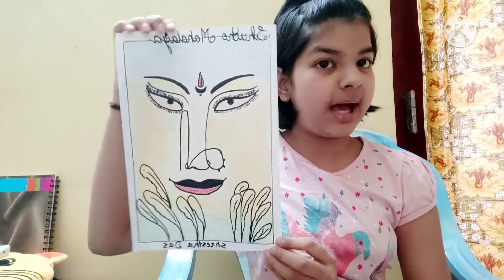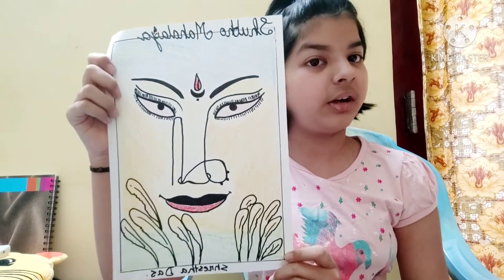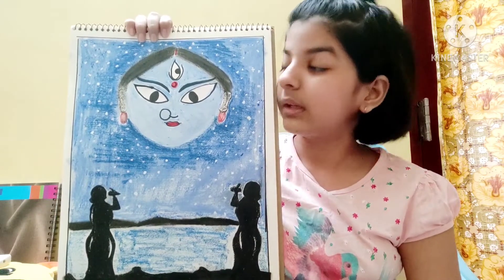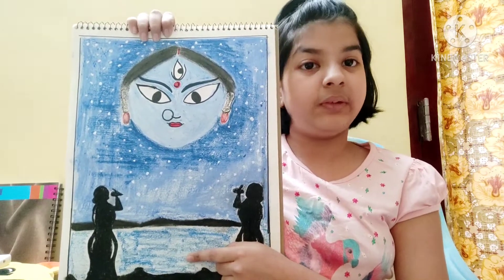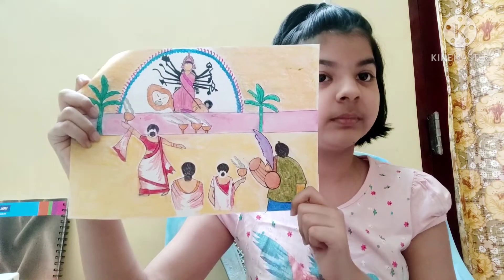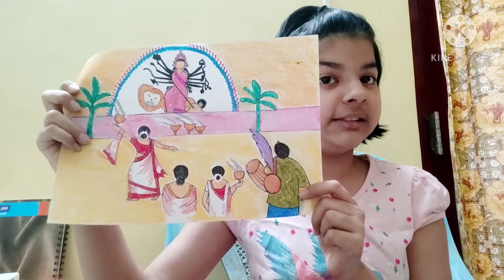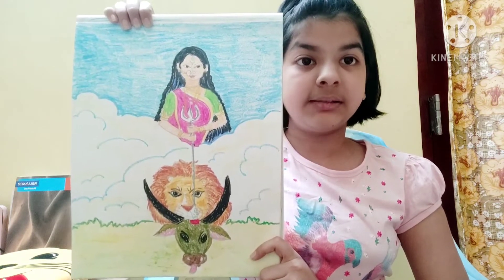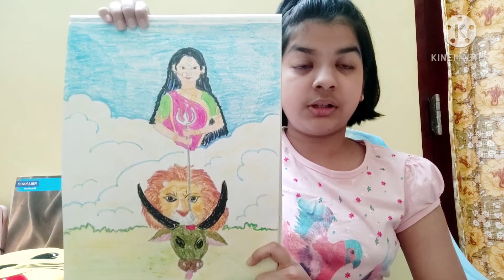Durga Puja drawing Ideas